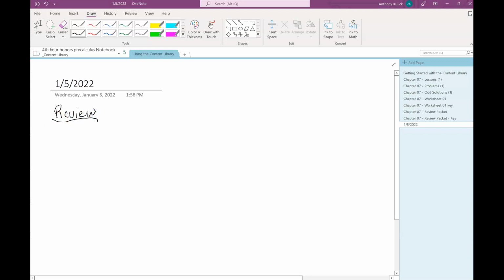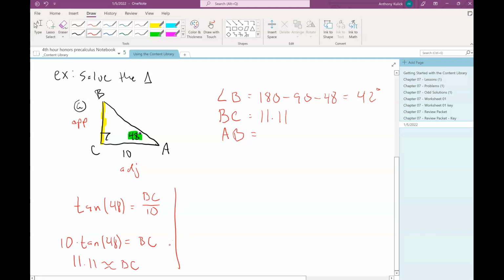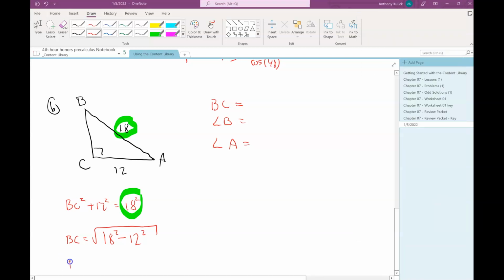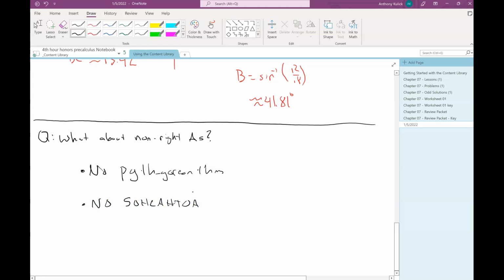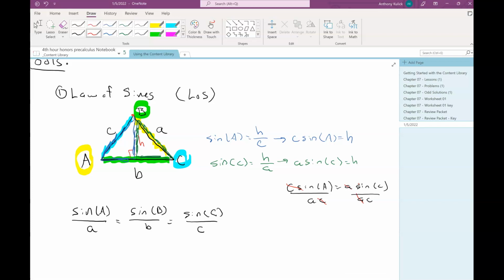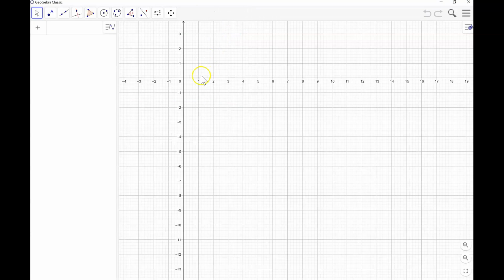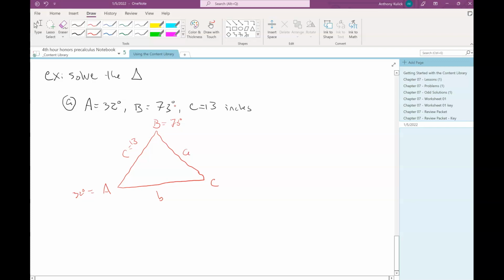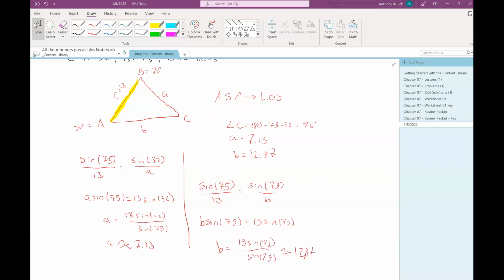1/5/22 HTPC - 4th hour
solving rt triangles review & 7.1 part 1